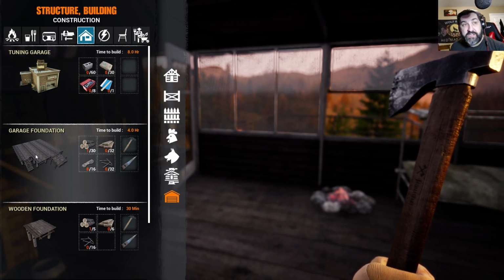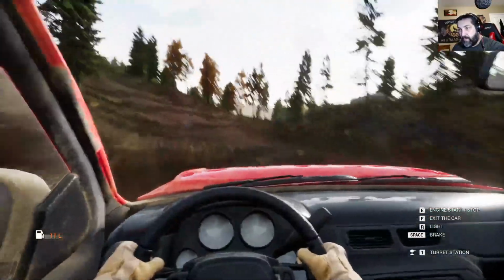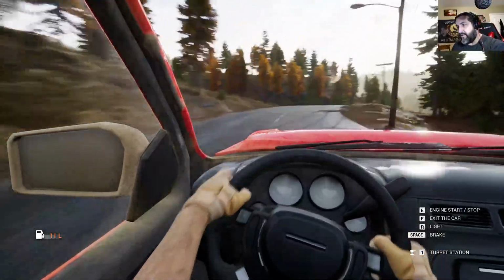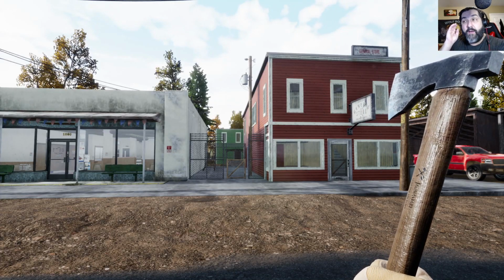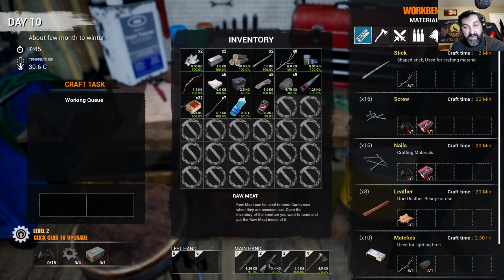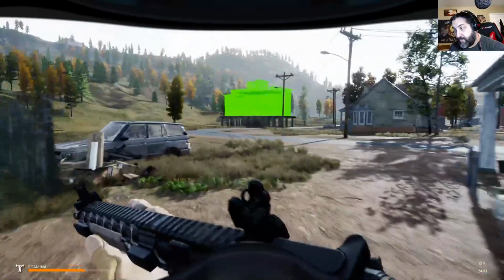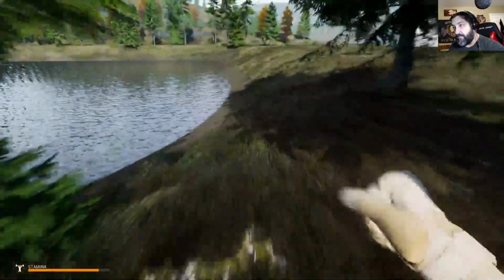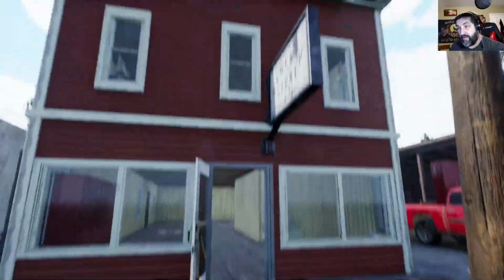Mist Survival - Moving Day!!!! EP2